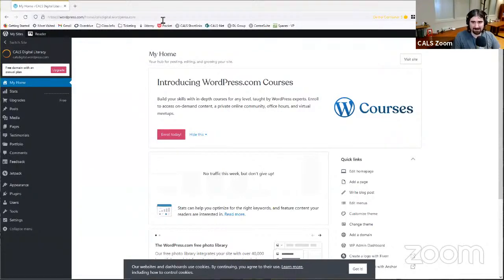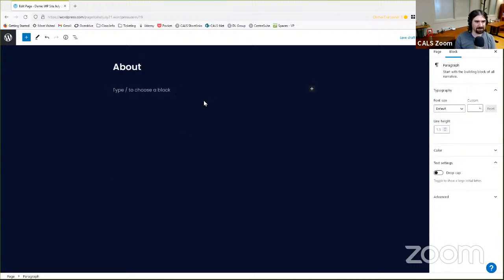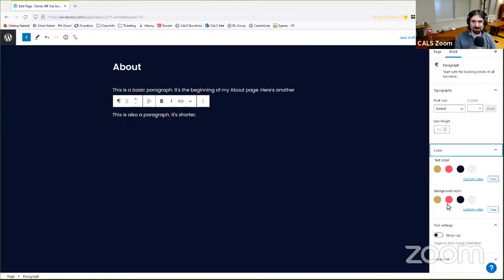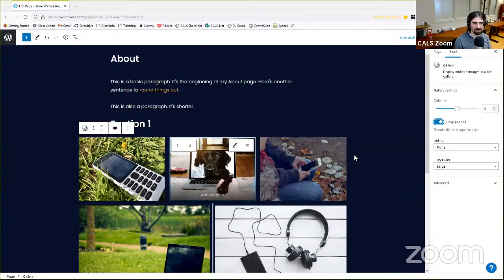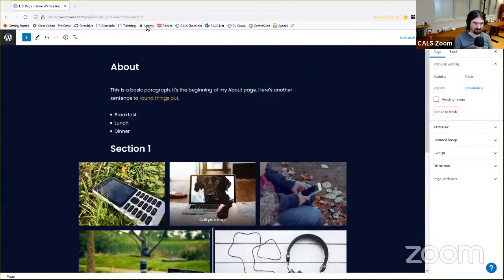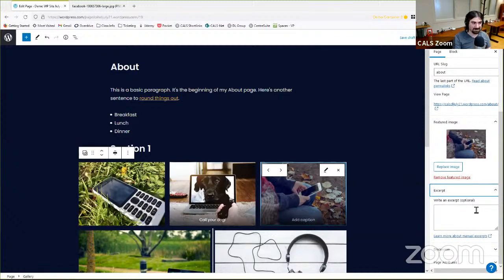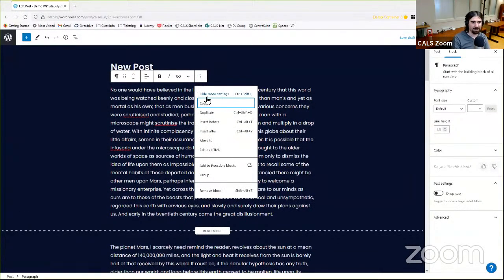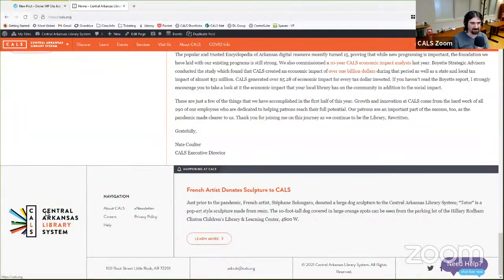Make Your Website with WordPress - Part 2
Learn how to create and manage a website using the wordpress.com and the WordPress content management system. Three-part course.